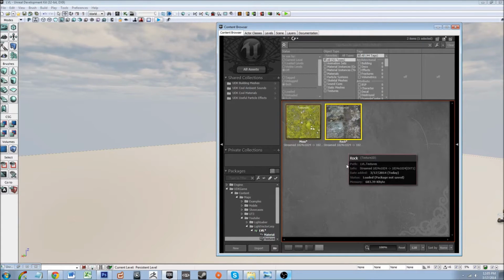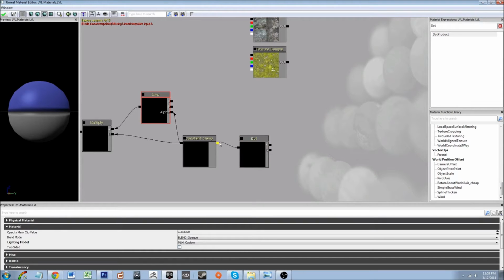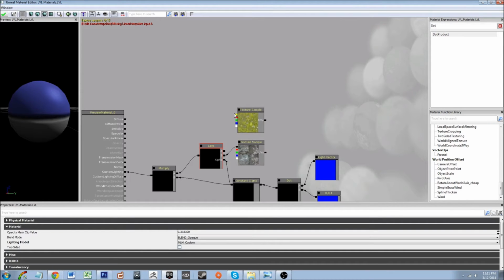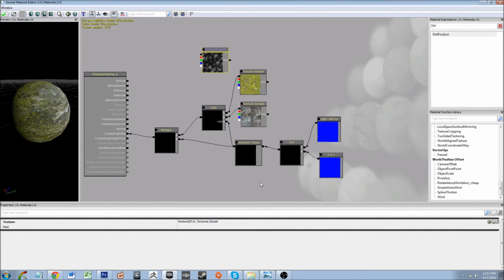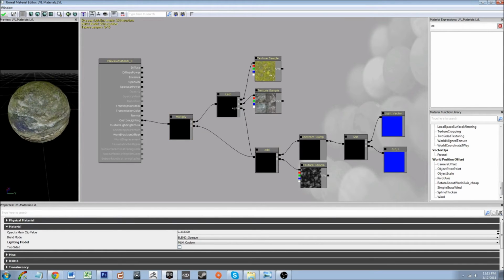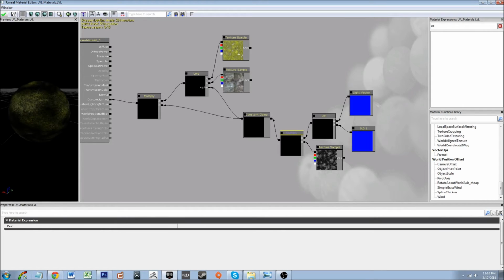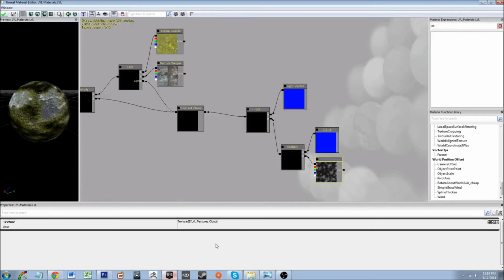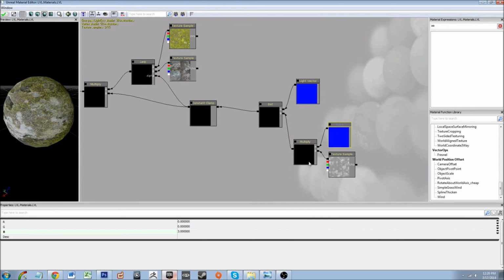UDK - How to Lerp Textures Using Light Direction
In this requested tutorial I'll show you how to make textures lerp between each other using light direction and a heightmap.